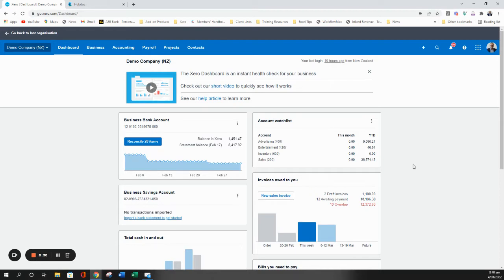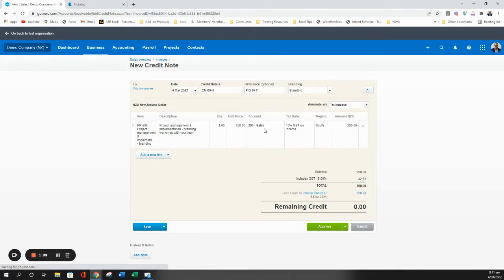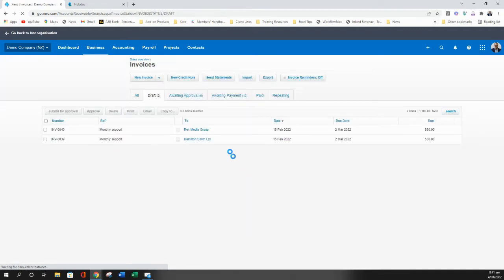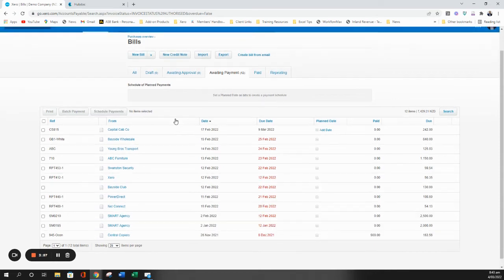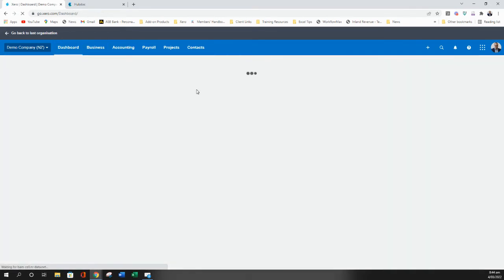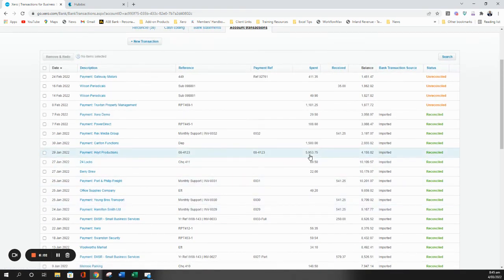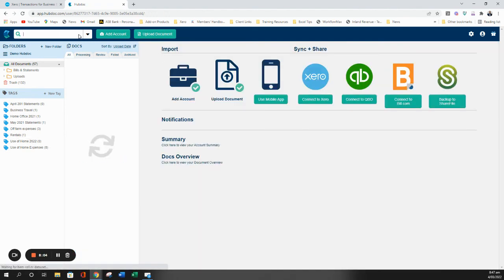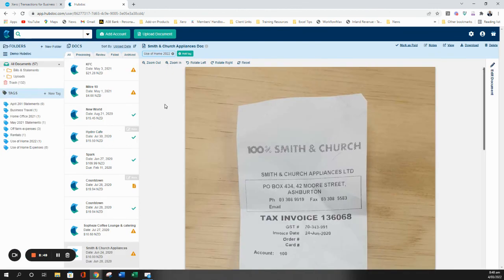Sidekick Cloud | Monthly Xero Tip | Preparing for year end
This months Xero tip focuses on preparing Xero and Hubdoc for the end of the financial year! For most, march is the last month of the financial year, so in this video we're just covering off what you do in your Xero file to get things ready for the accounts stage.

If you have any questions about the end of the financial year feel free to get in touch with your local Sidekick team

If you have any suggestions for topics or areas of Xero you'd like covered, feel free to send through your requests to Josh Wilson .